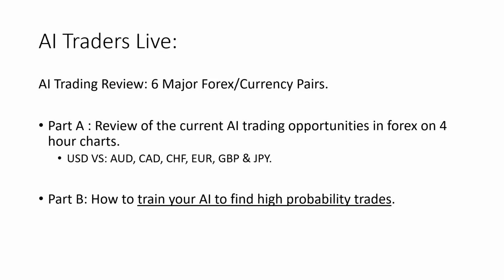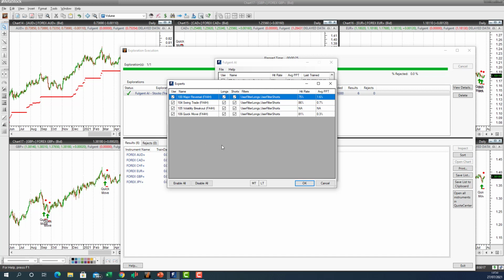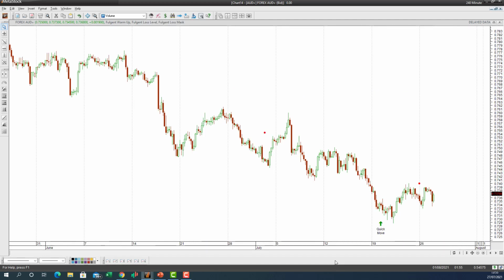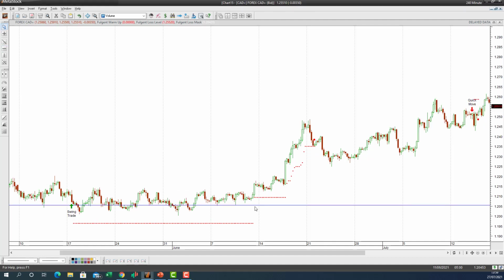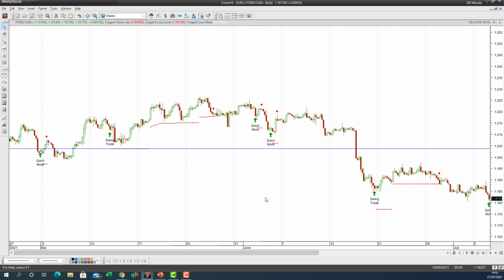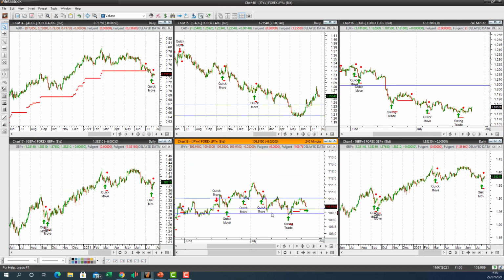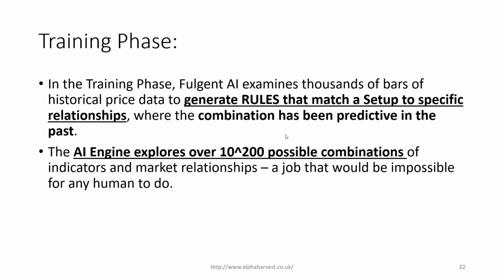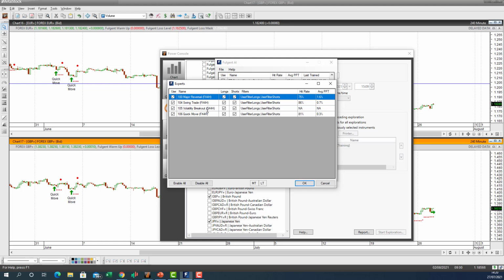Forex Artificial Intelligence Trading Review 27th July 2021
How to use artificial intelligence to trade forex on four hour charts.

Review of the current AI trading opportunities in forex on 4  hour charts.
USD VS: AUD, CAD, CHF, EUR, GBP & JPY.

Regards
Richard